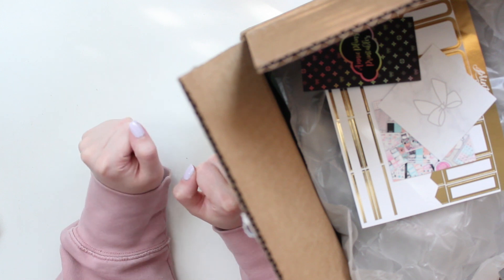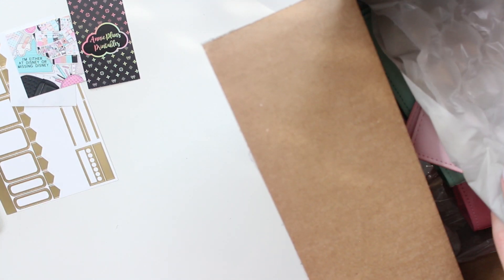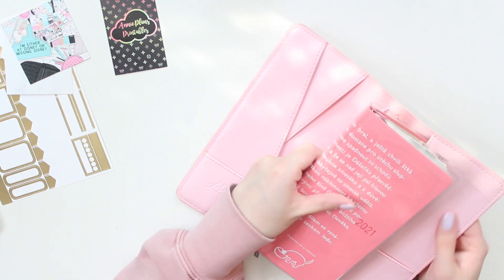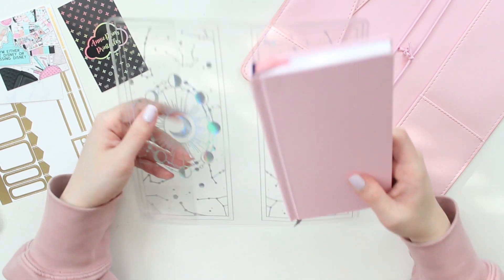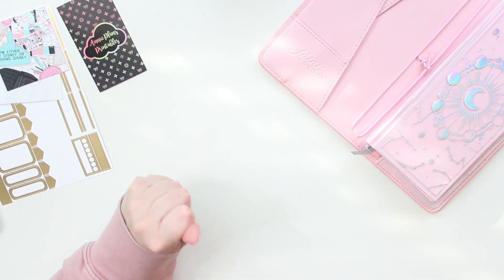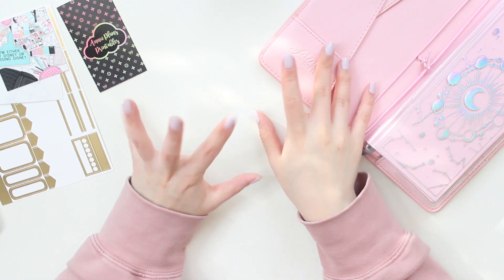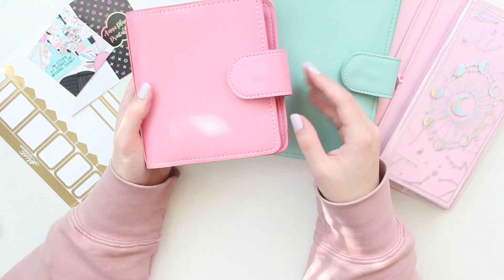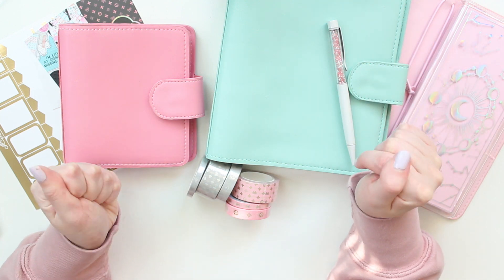My First Print Pressions Mystery Box Unboxing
Save on Aliexpress with the code INIV9X0T! Or use this link!